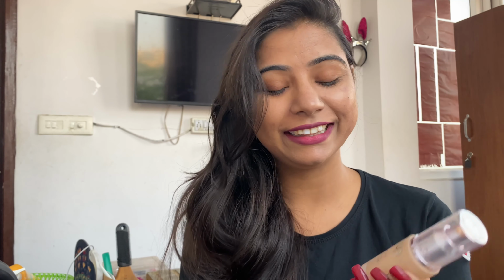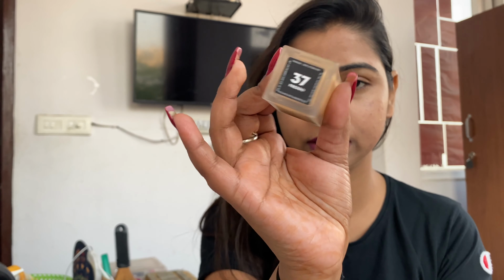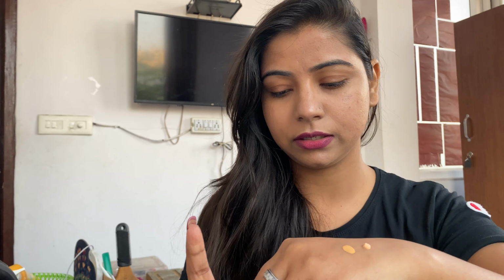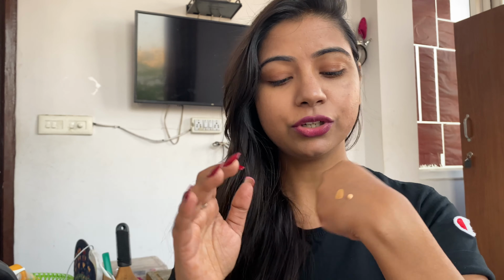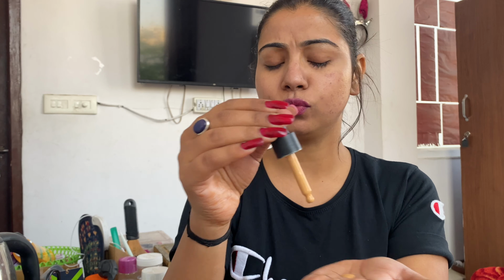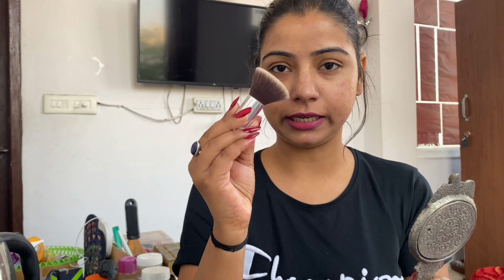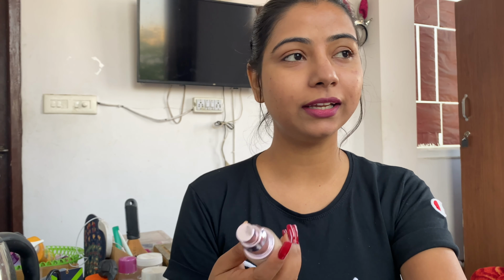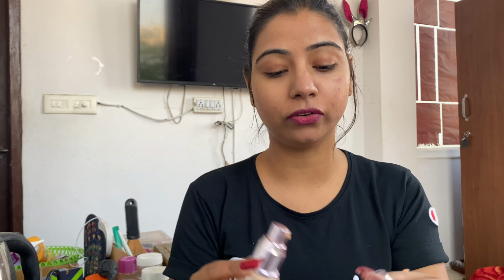Choosing Right shade of foundation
Hi world ! Namaste 🙏🏼

I am sharing my thoughts on choosing right shade of foundation for a perfect makeup look.

💕Natural Lightening and no filter

Products mentioned:

1. Primer - Lakmé blur perfect primer
2. Foundations- Sugar  drop the Base serum foundation in the shade 37 freddo

And

Lotus herbals foundation with spf in the shade

👑 Beauty related

👑 General things

👑 Job related

Love 💛
Kirti